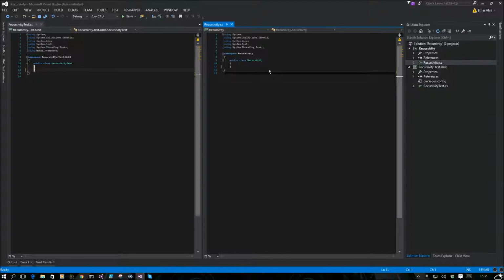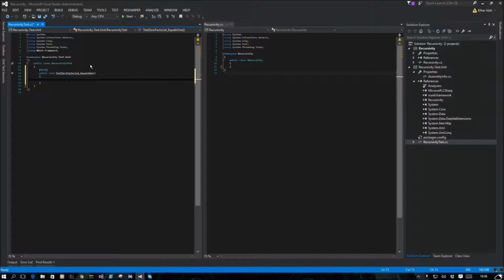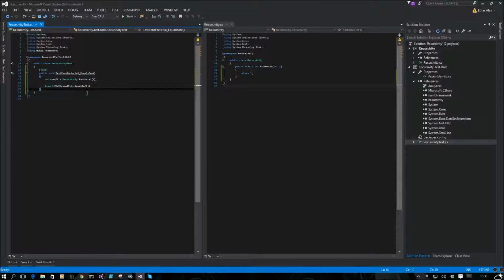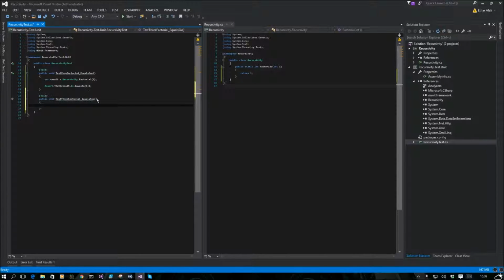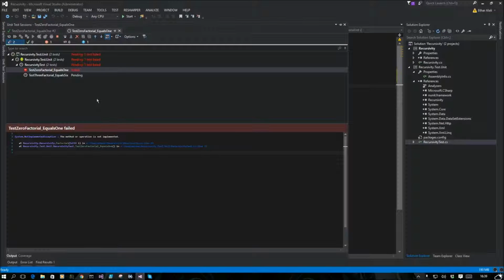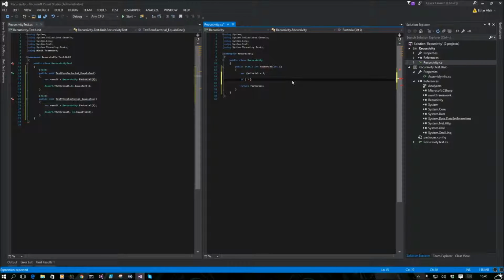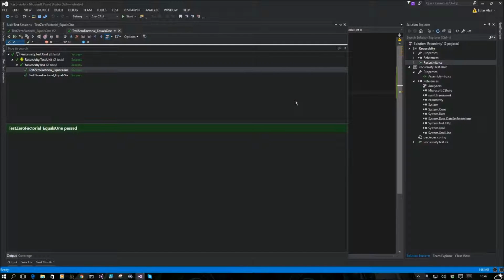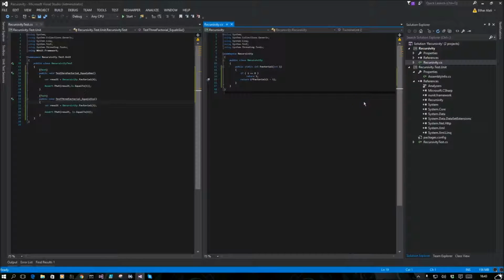Creating Recursive Functions via TDD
Recursive functions are often seen as a headache by those unfamiliar with functional programming. Some have even gone so far as to claim they're untestable. Nothing could be further from the truth and they're easier to TDD than you think!